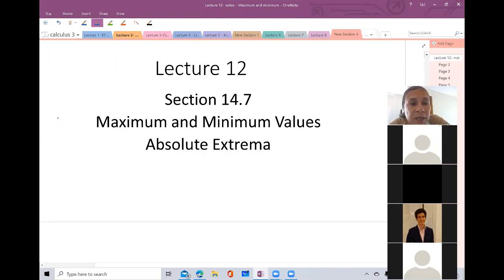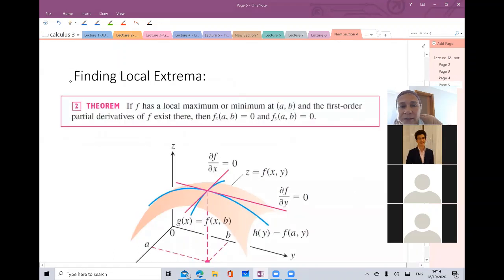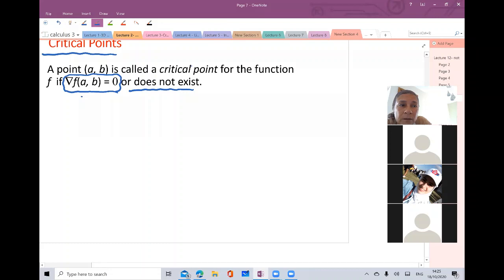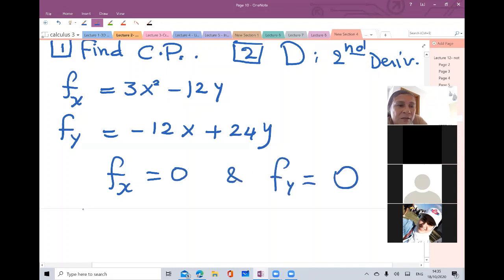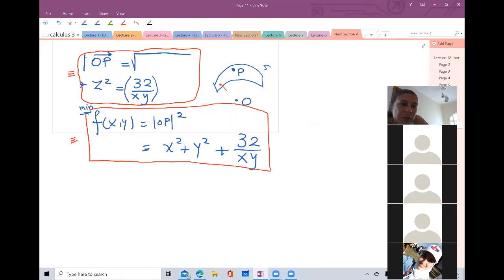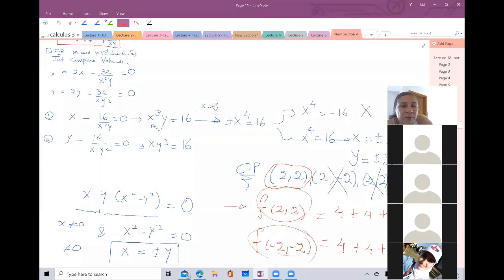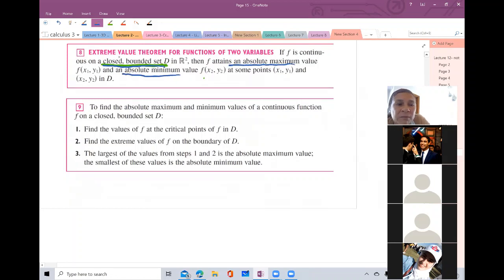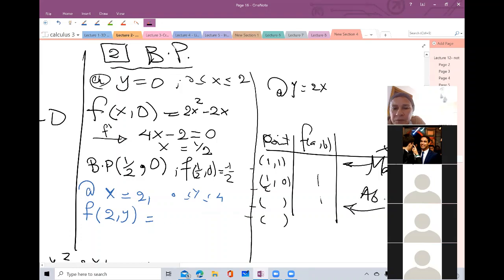Lecture 12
Absolute Extrema